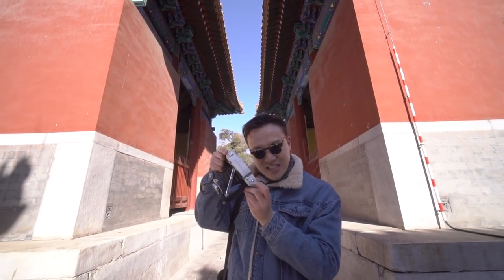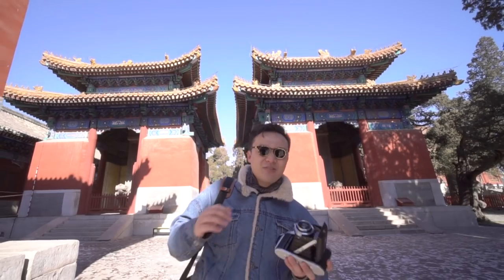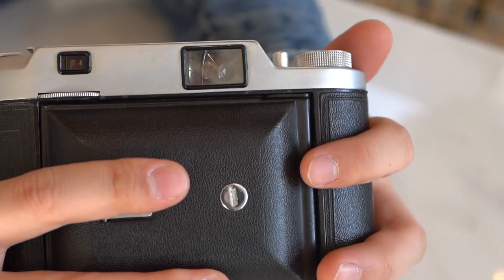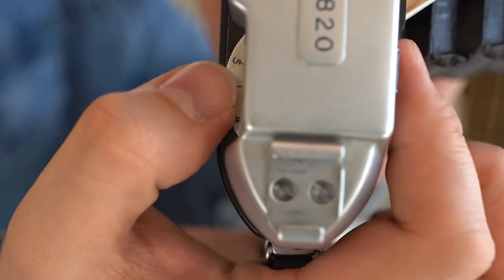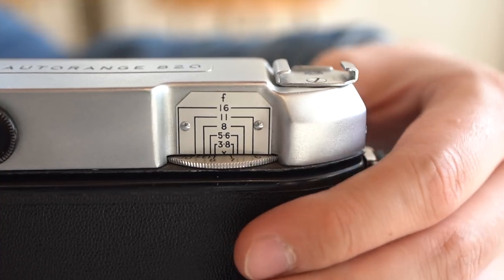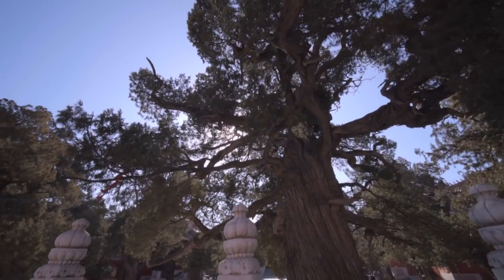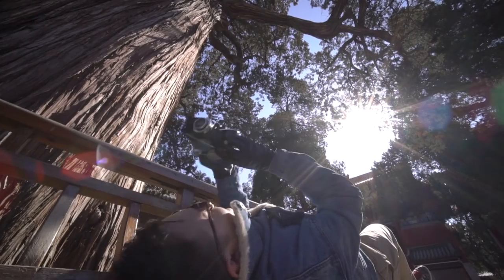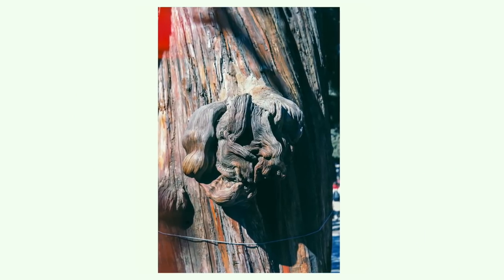The legend of Ensign Autorange 820